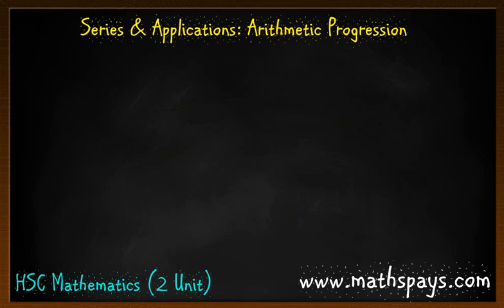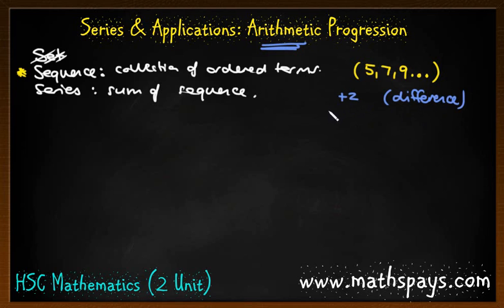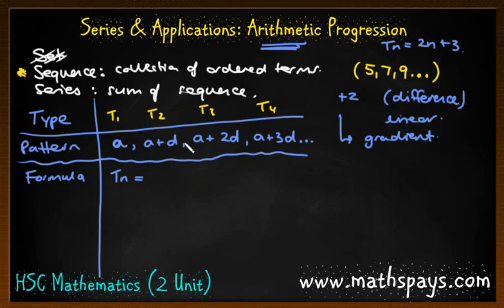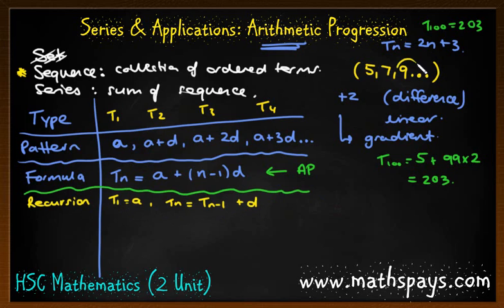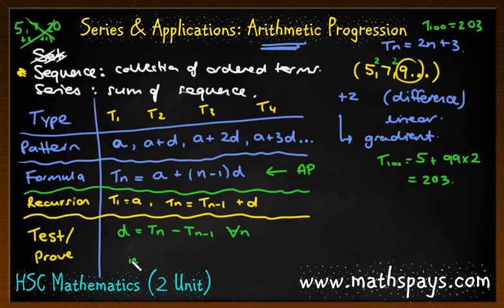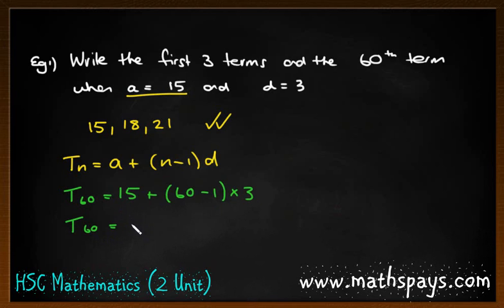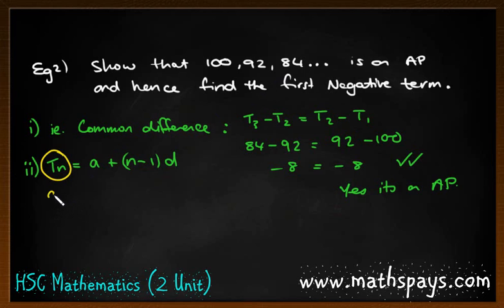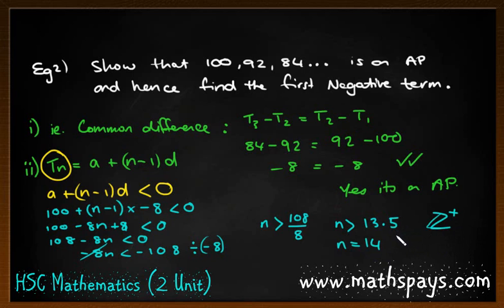Arithmetic Progression AP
Introduction of a sequence as an Arithmetic Progression (AP).